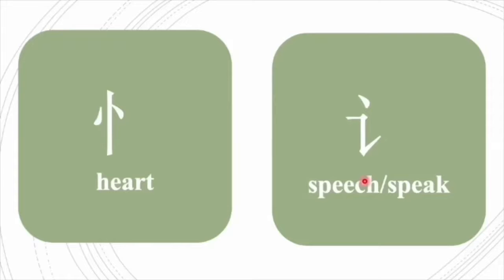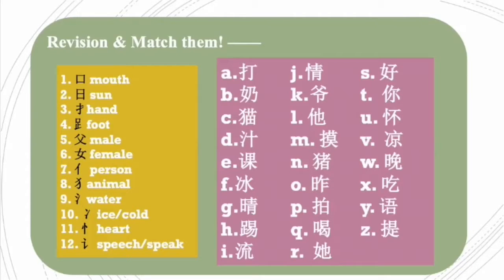Miss Chen’s Chinese Character Lessons for Beginners | Radicals - part 6 | Heart & Speech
This is the sixth radicals lesson for our 24-part series: Miss Chen’s Chinese character lessons, which include 20 radicals, frequently made errors and basic strokes & structures.